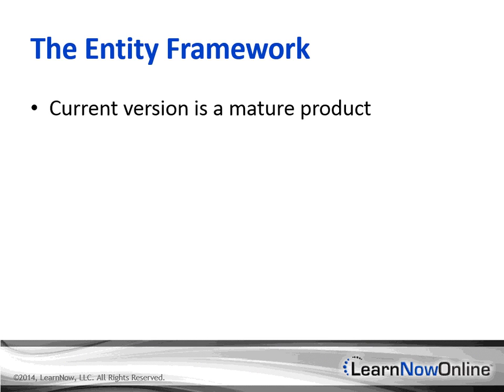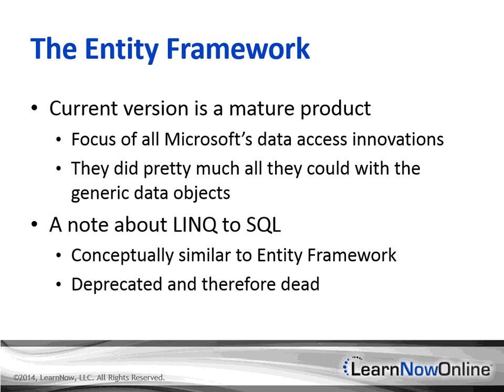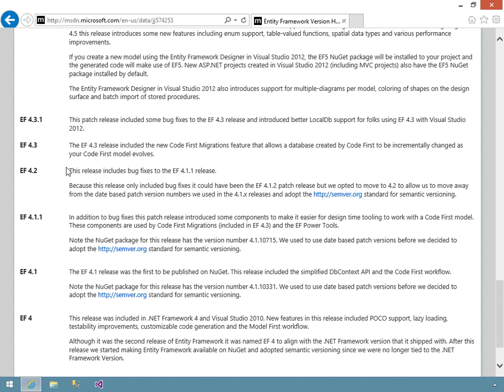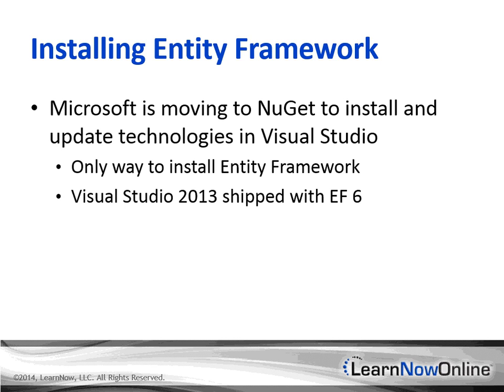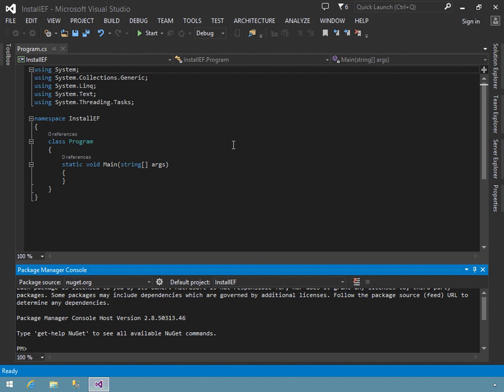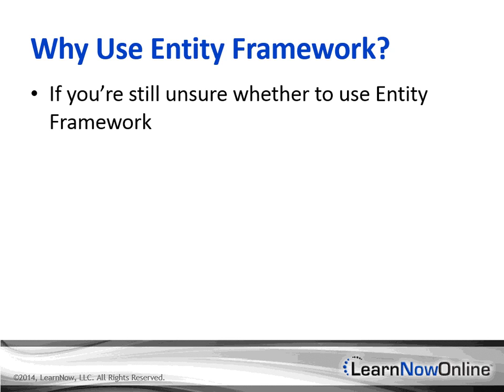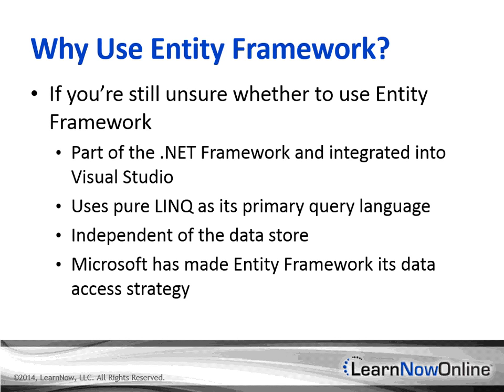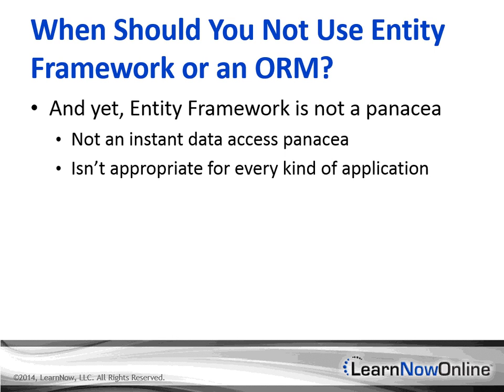Entity Framework 6.1: Introduction Tutorial Video: The Entity Framework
This tutorial video will describe the Entity Framework.  Microsoft’s ADO.NET Entity Framework is a complete ORM for .NET applications, which is integrated into the latest versions of the .NET Framework in Visual Studio.  Microsoft has publicly declared that the Entity Framework will be its core data access technology for all .NET applications moving forward.  This is a big commitment for Microsoft, in no small part due to all the existing lines of code using the generic ADO.NET data object; such as the data set, data table, and data reader.  The initial release of Entity Framework was slow to gain traction, both because using the Framework requires a rather substantial paradigm shift in writing data access code, and because the first release had a number of shortcomings that made it hard to use and unable to handle many common data access scenarios.